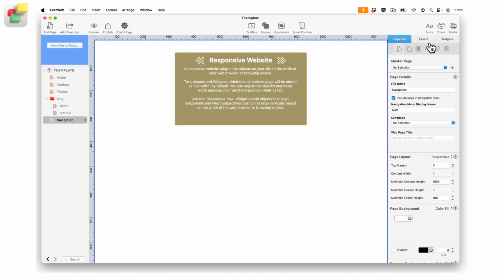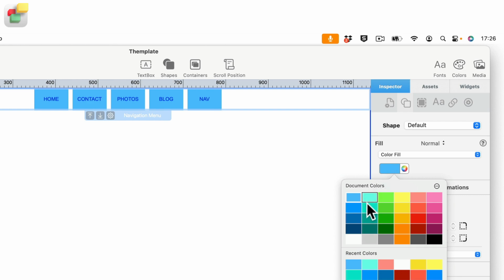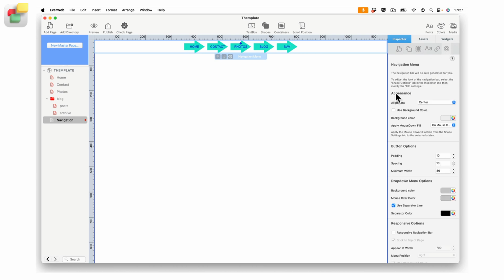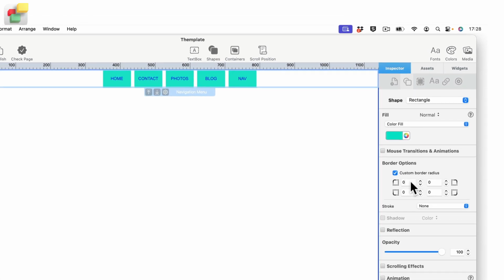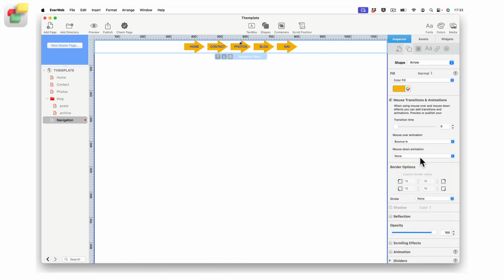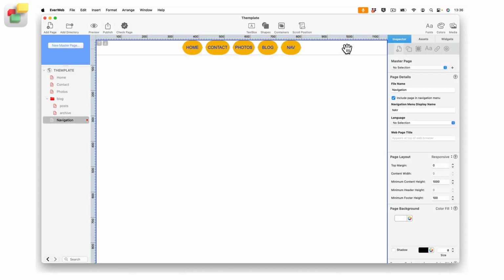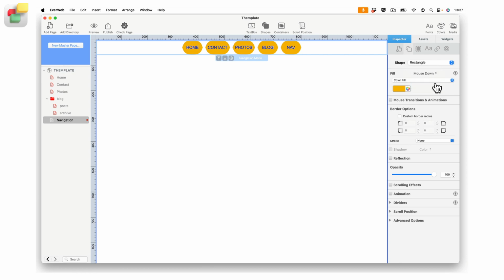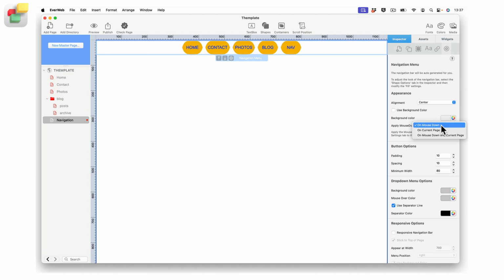Next Level EverWeb Navigation Menu Widget Options!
EverWeb is the leading website builder for macOS! Create beautiful, responsive websites without needing to code - just drag and drop your text, images, and media anywhere you want to create the website you’ve always wanted!

0:00 - Introduction
0:16 - The Navigation Menu Widget Updated…
1:03 - Background Shapes for Navigation Menu Items
1:27 - Borders
2:06 - Mouse Transitions and Animations

To use the features described in this video, you will need to use EverWeb 4.4, or higher, for macOS, or Windows.

When you add a Navigation Menu widget to a page in EverWeb 4.4, or higher, you will see that the menu options now feature a blue colored rectangle background shape by default.

If you want to remove this shape, or change its color, start by going to the Shape Options tab in the Inspector Window.

The Shape menu option is set to Default, which is the same as selecting a Rectangle shape. This is the shape that you see displayed behind the navigation menu options.

In the Fill Section, Color Fill is the active menu option and the color swatch is set to blue.

You can change the Color Fill of the shape, use either the color swatch or color wheel.

If you do not want any background shape displayed in your navigation menu, change the Color Fill menu option to None.

EverWeb lets you choose the background shape that you want for the Navigation Menu widget.

In the Shape section at the top, just change 'Default' to the shape that you want to use.

You can then use the Navigation Menu widget's Button Options Widget settings to adjust the spacing and padding between the each menu item.

If you use either the Default, or rectangle shape, in your navigation, you can change each corner to round them as you want.

First make sure that the Navigation Menu widget is selected, then go to the Shape Options tab

Check that the menu option in the Shape section is set as either Default or Rectangle. Next, click on the Custom Border Radius checkbox, in the Borders section, to activate the Border settings.

Enter a value in the each corner that you want to change. The navigation will update automatically as you make changes.

EverWeb also lets you add mouse transitions to your navigation.
To activate this feature, check the box to the left of the Mouse Transition & Animations section title.

Choose the animation that you want. Typically, the Mouse over animation will be used here, but you can also use a mouse down animation if desired.

It is also usually recommended to set a ‘Transition time’ of zero, so that the effect works immediately when the user mouses over, or mouses down, on a menu item.

When applying an animation, use Preview to see the animation working. Note also that the effect will not be active for the menu item of the page you are currently on.

The Apply Mouse Down Fill option, in the Navigation Menu widget’s Widget Settings, has three available states: 'On Mouse Down', 'On Current Page' and 'On Mouse Down and Current Page.'

A Mouse Down Fill can be applied for the selected state. To set this up, make sure the Navigation Menu widget is selected, then go to the Shape Options tab.

In the Fill section, the default state is set to Normal'.

Change this to Mouse Down. Next, choose the Fill type that you want to apply when the user mouses down on the Navigation.

You can also use this option if you want to highlight the current page in the navigation.

In this example, we are going to use a Color Fill.

Once the Mouse Down Fill has been set, go back to the Navigation Menu widget's Widget Settings.
By default, 'Apply Mouse Down Fill' is set to 'On Mouse Down.' To test this, mouse down on one of the menu options in the navigation. The background color will change.

Next choose. the 'On Current Page' option. you will see the current page highlighted using the shape you have chosen.

The last option, 'On Mouse Down and Current Page' combines the 'Mouse Down' and 'On Current Page' options together.